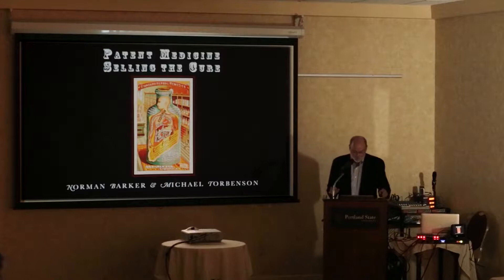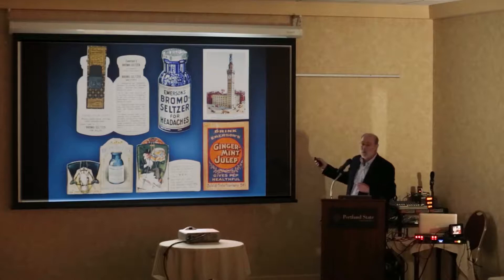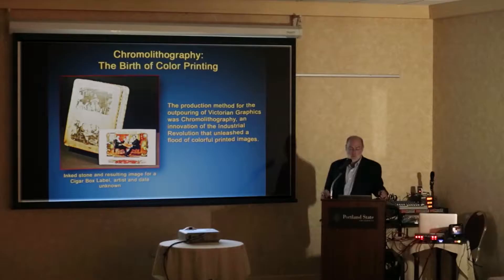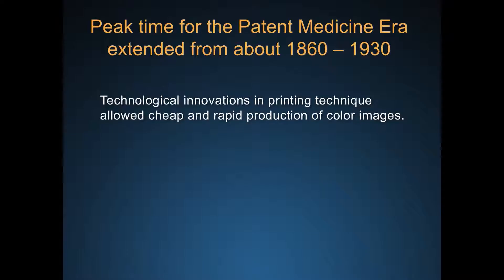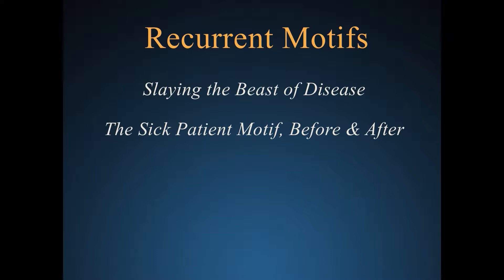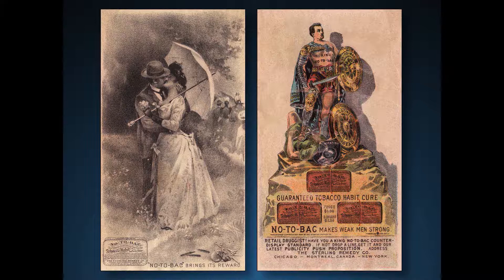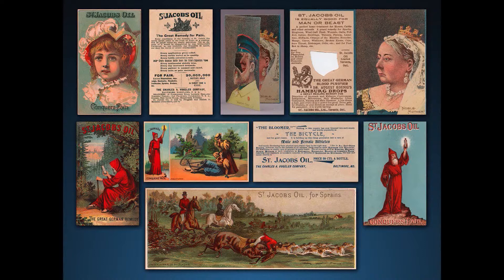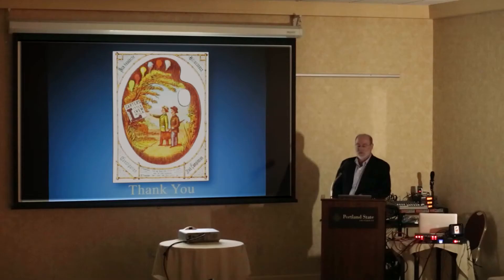Norm Barker - Patent Medicines:Selling The Cure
This presentation of trade card images explores several major themes used in the advertising of patent medicines. The themes are of historical importance because they document and illuminate one of the most critical times in the history of western medicine.